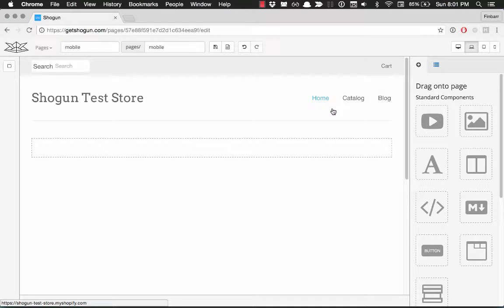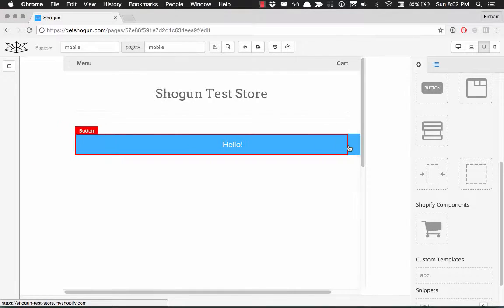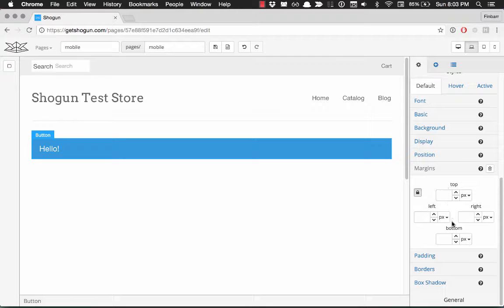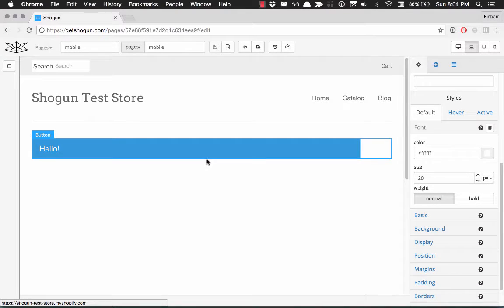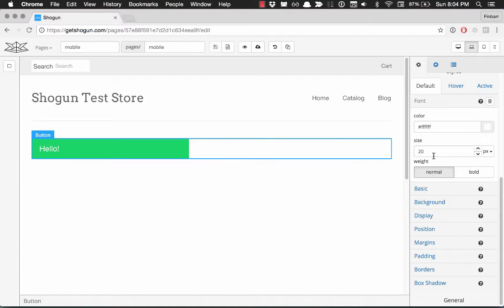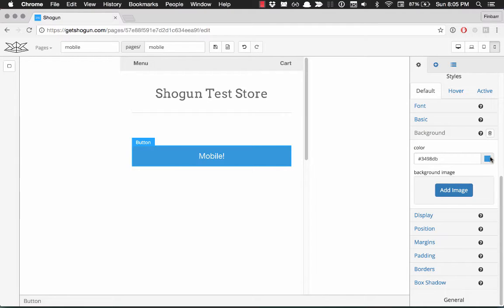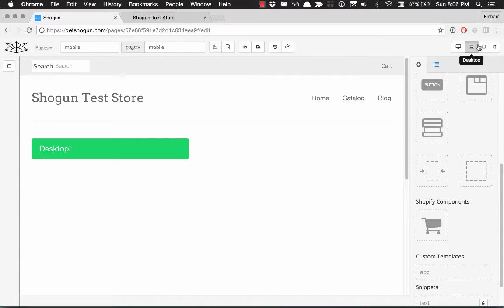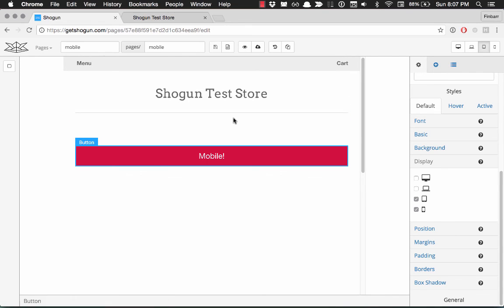Shogun Tutorial - Mobile Responsiveness